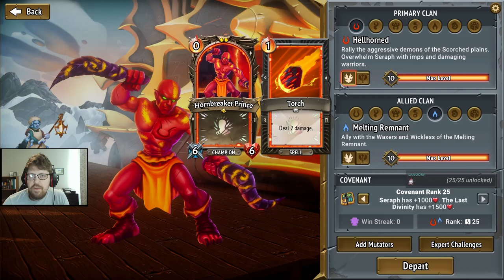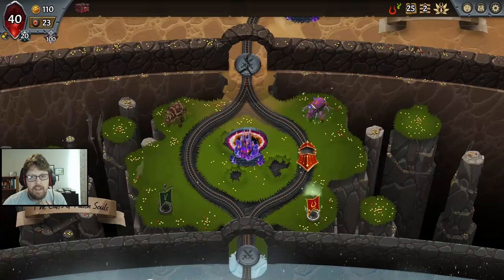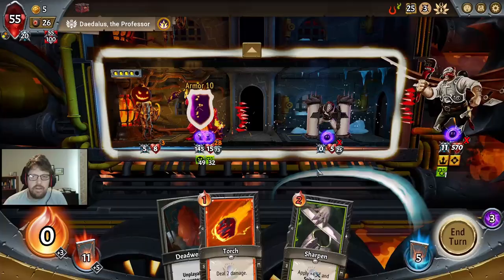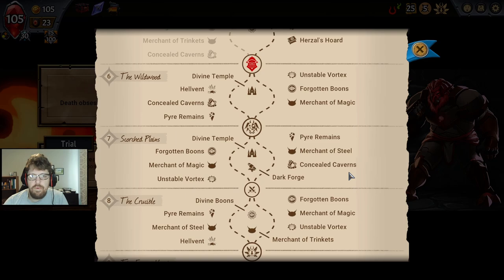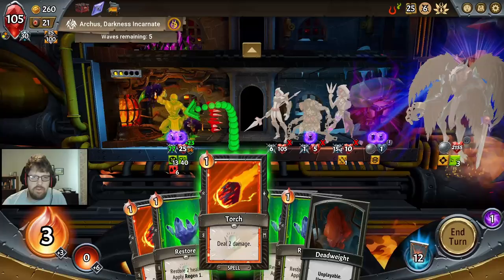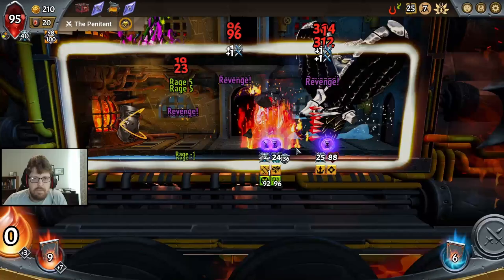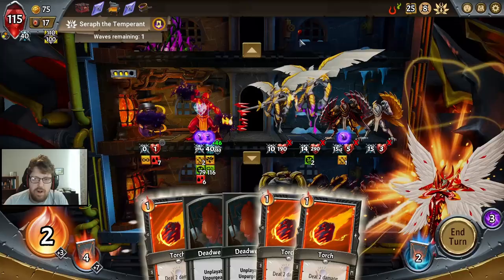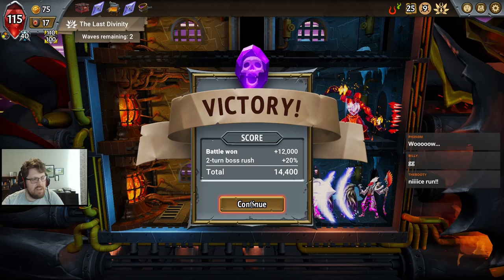The Angriest Prince | New and Improved Build for Monster Train: The Last Divinity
This is one of the original builds from the "5 Builds to Make Seraph Cry" guide, now updated for the current DLC, The Last Divinity.

In order to adapt the build, I had to do some creative deckbuilding so that the Prince remained front and center as the angriest Divinity killer around.